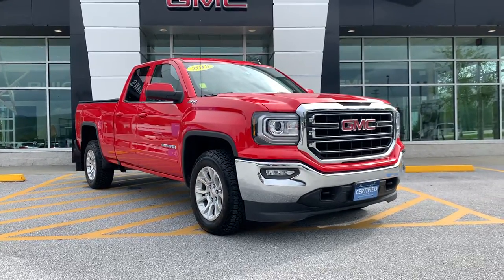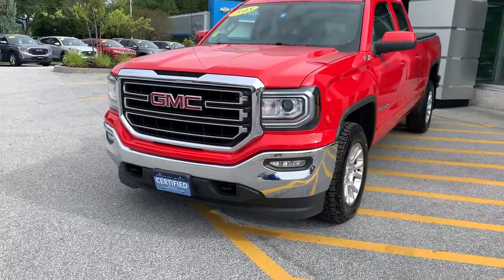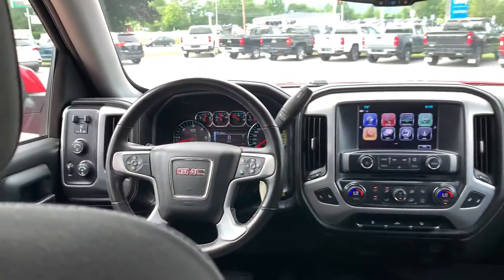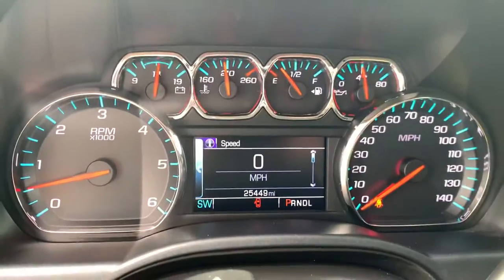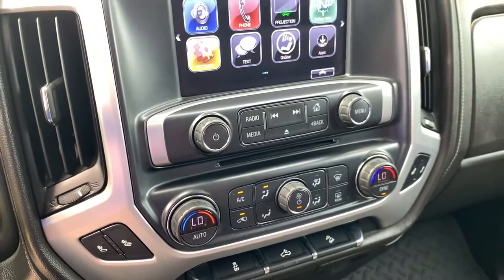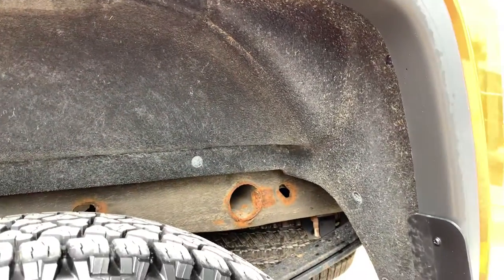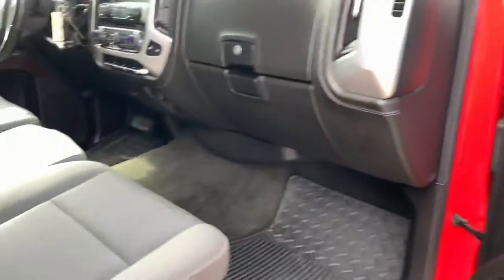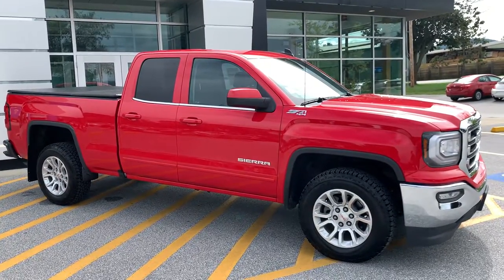2018 GMC Sierra SLE Z71 Double Cab